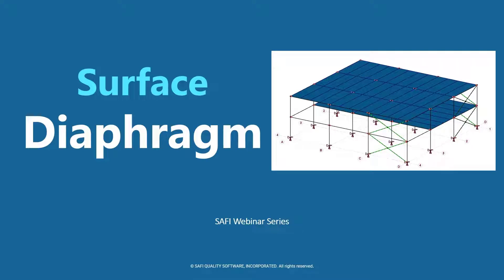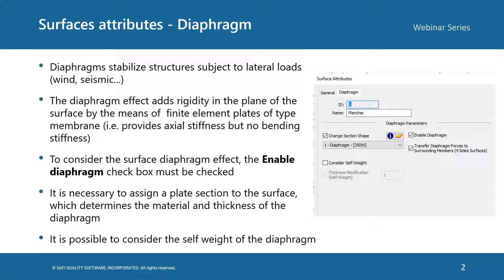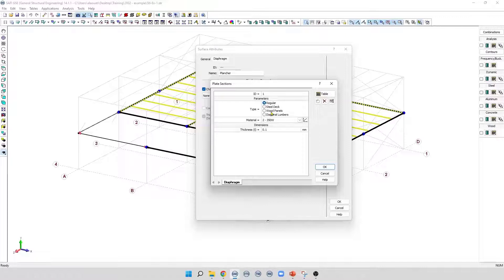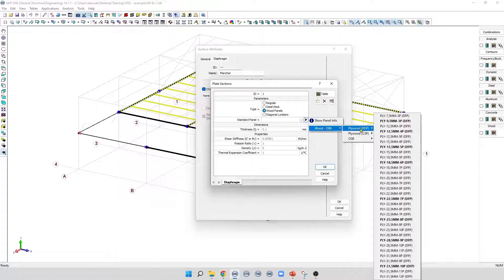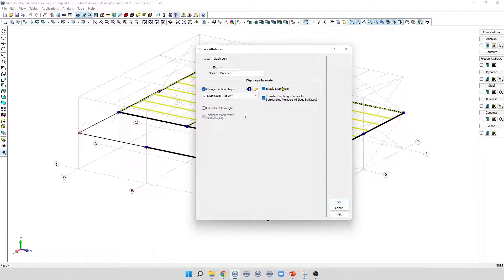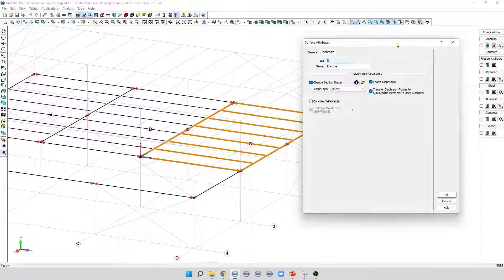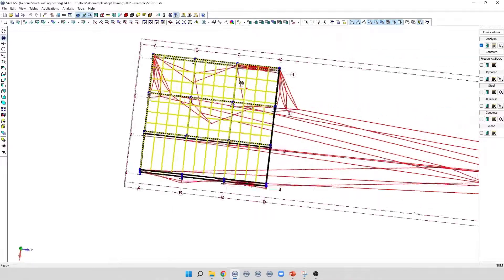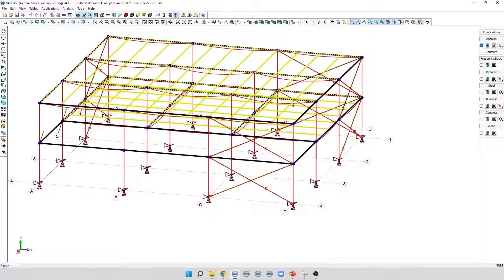SAFI Webinar Series - Surface Diaphragms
A diaphragm can be activated from the Surface attributes command. Watch this webinar for an overview of diaphragms in @SAFI_Structural_Engineering.